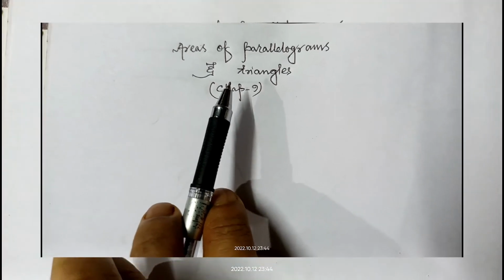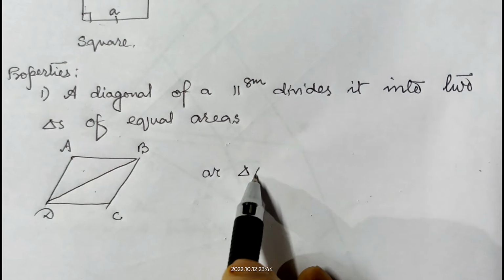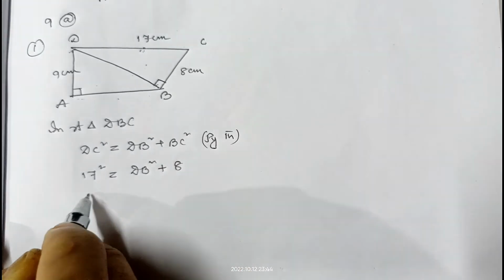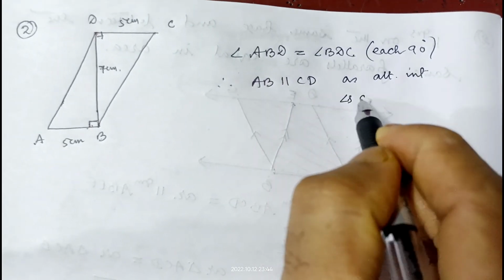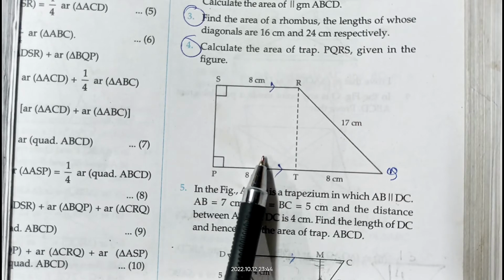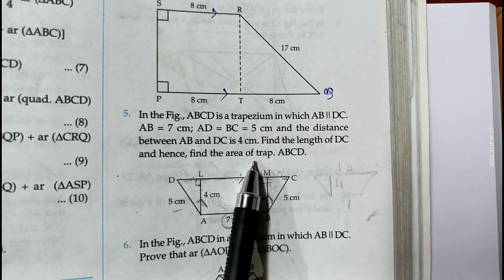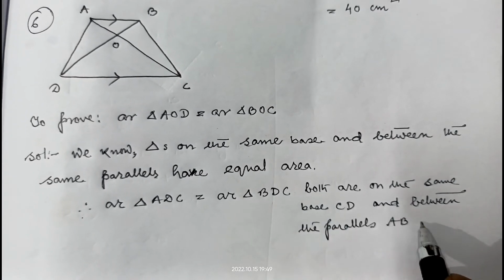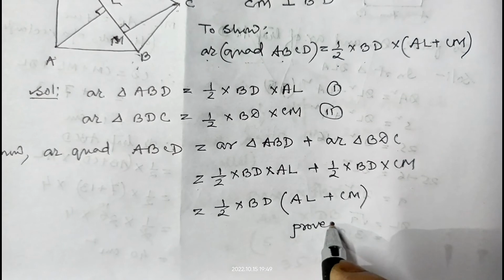Class 9/Chap 9/MBOSE#Areas of Parallelograms & Triangles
In this video,I have explained full Chapter 9 of Maths from  MBOSE Class-9 text book